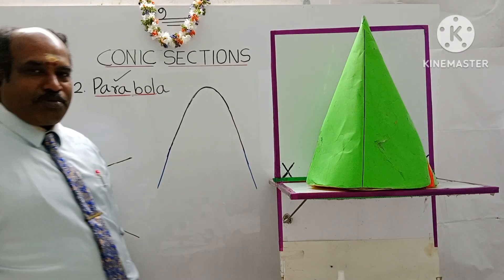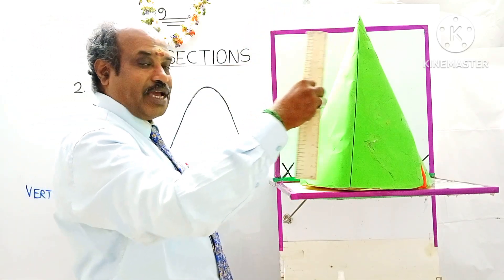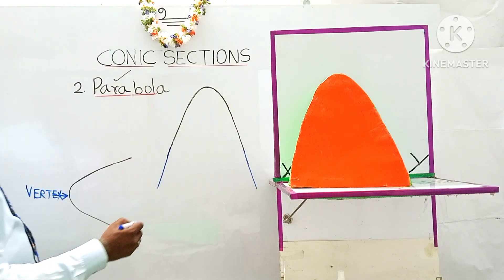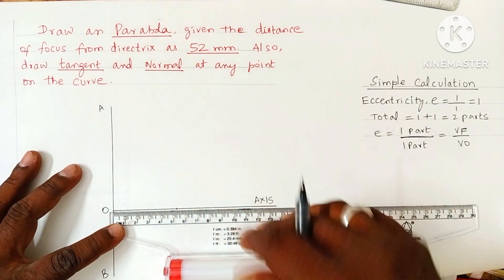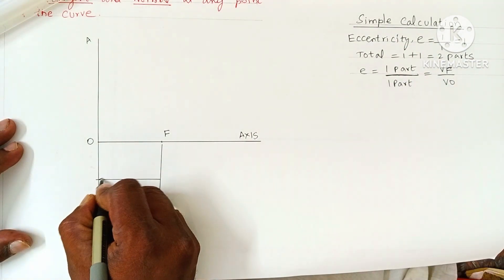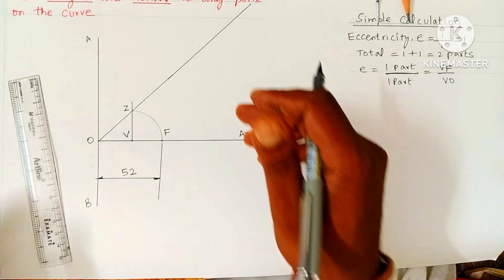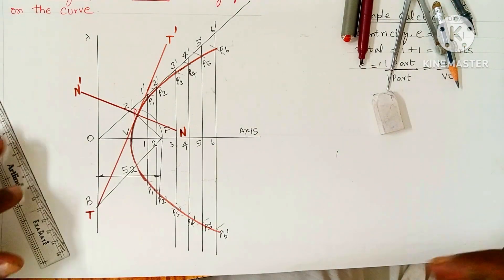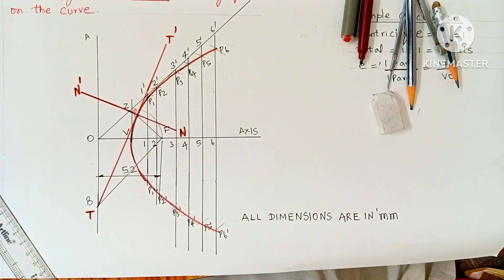PARABOLA | Engineering Graphics Using ROLL ON scale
Parabola drawing using ROLL ON scale, Engineering Graphics subject